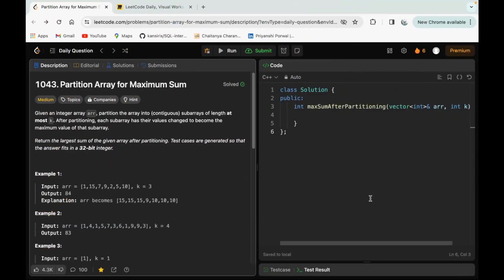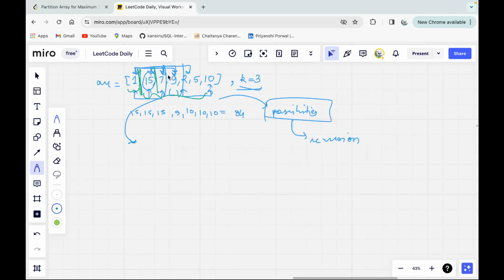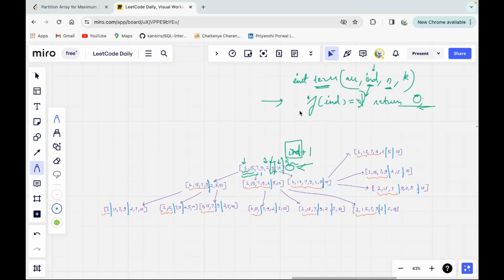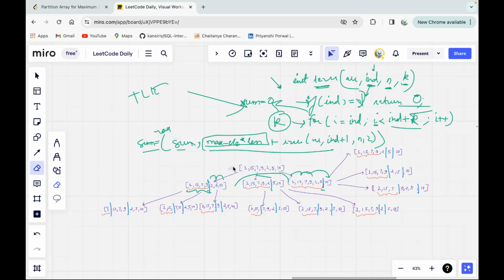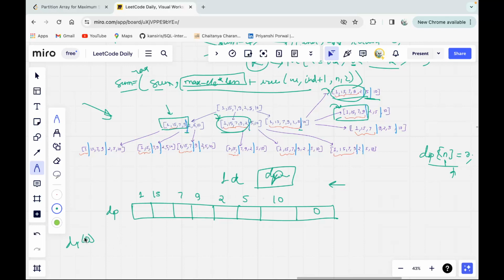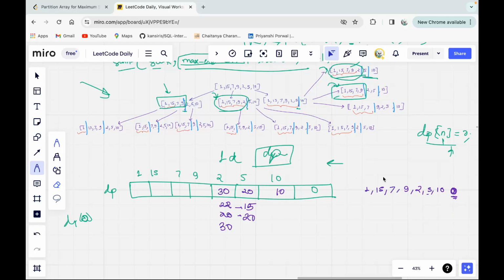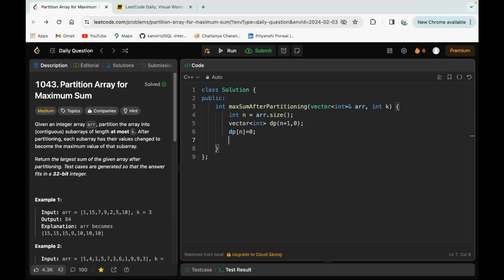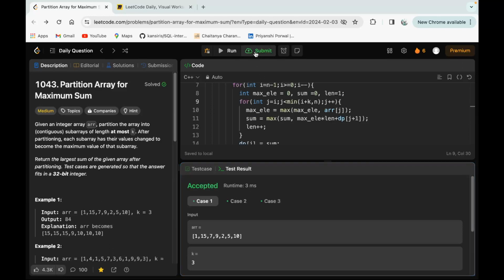1043. Partition Array for Maximum Sum || Recursion to Tabulation 🔥 || C++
Timestamps-
00:00 Problem explanation
03:12 Recursion and why to use recursion
11:55 DP approach using tabulation
15:11 How DP array is made (Dry run)
23:43 Coding the solution